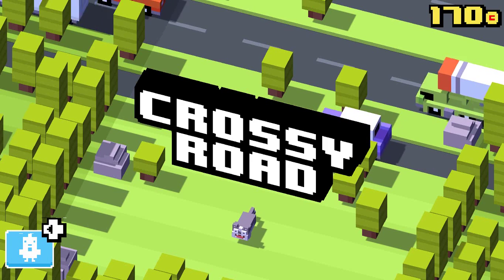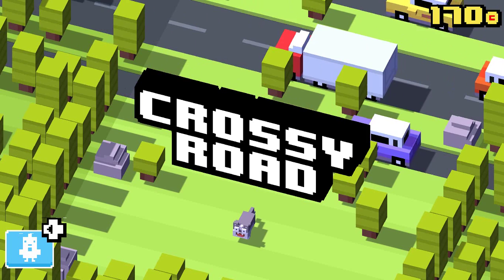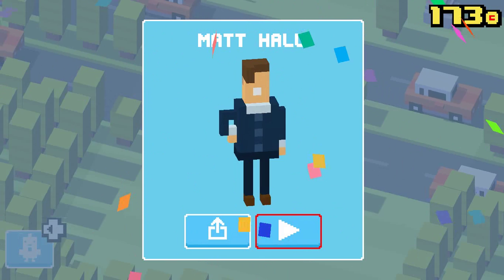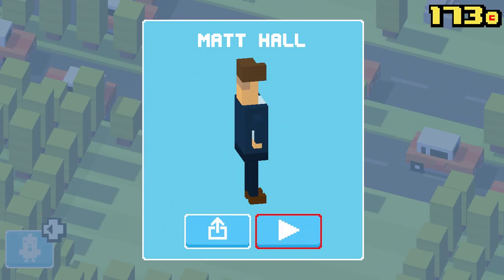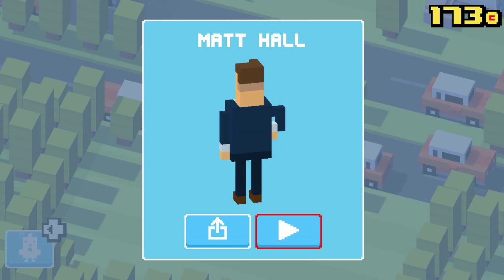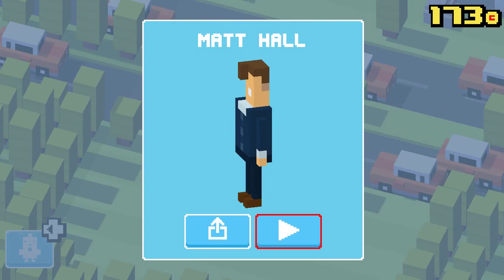Matt Hall ★ How to Unlock ★ Live Voice Commentary ★ Crossy Road Characters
Crossy Road characters gameplay with tips and tricks.  How to unlock tutorials and walkthroughs.  Live voice commentary.  High quality videos in HD 720p.